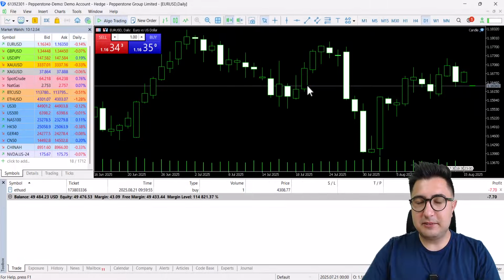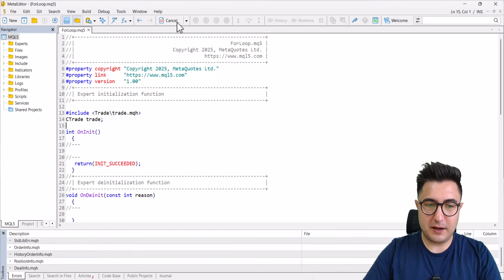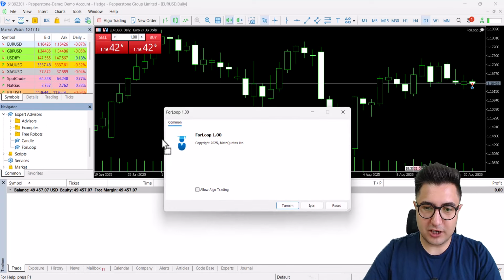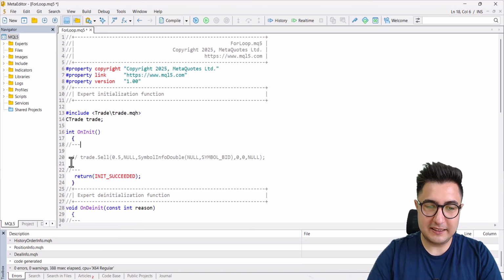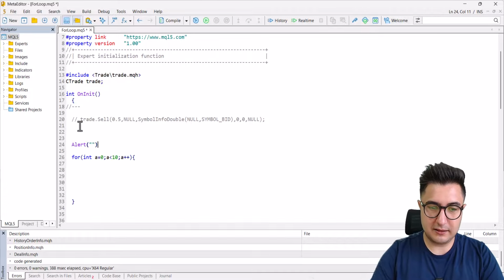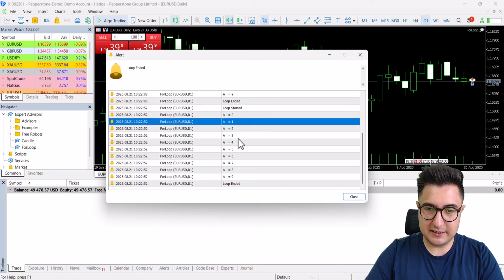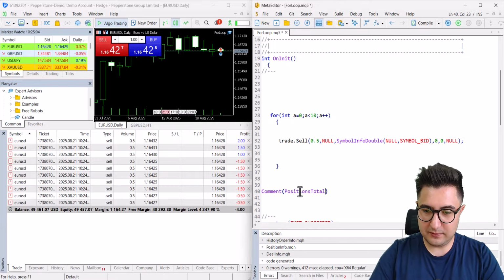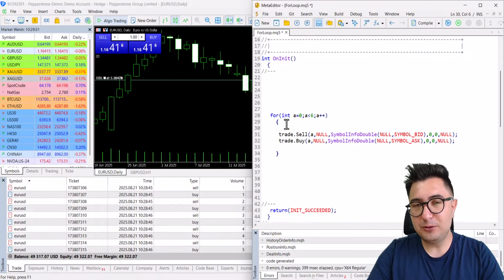How to Use For Loops in MetaTrader Mql5